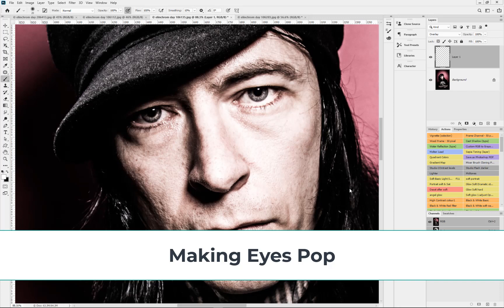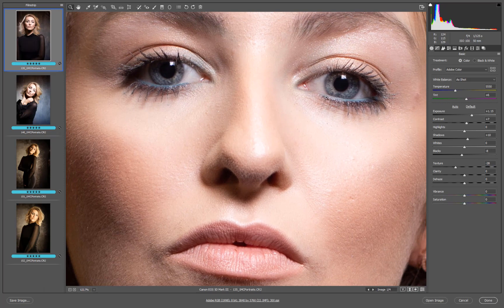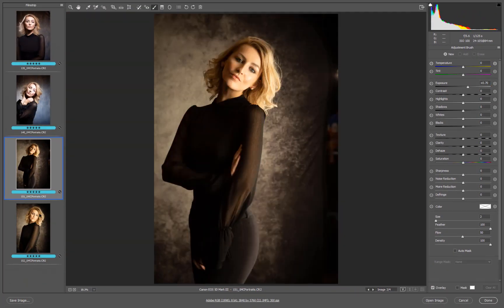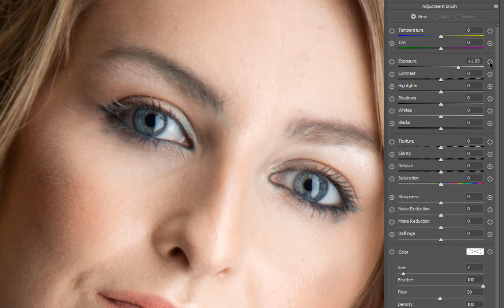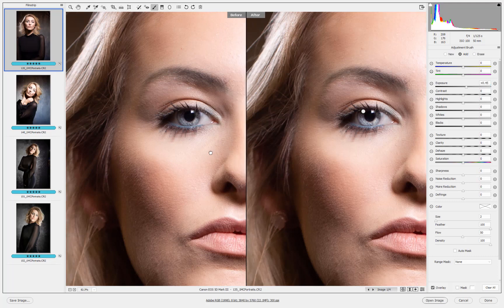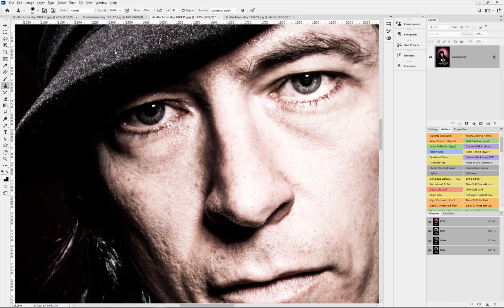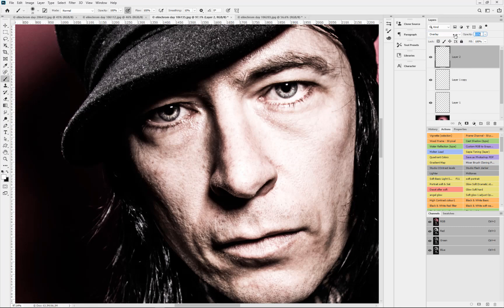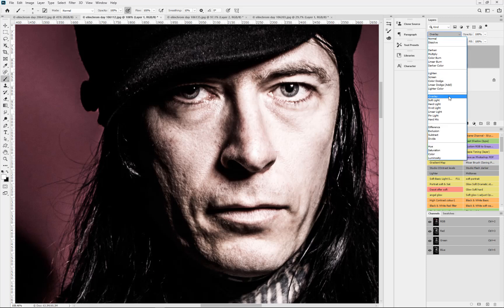PHOTOSHOP I Making Eyes Pop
Adding an extra pop to an eye can make your portrait jump out straight away.

In this short film we look at 3 quick techniques to quickly enhance the eyes.

Starting in Adobe RAW and the enhancement brush we show you how to create a brighter highlight area individually to each eye. Then in photoshop we show you how to quickly clone and eye from one to another and then finally my adding a painted white brightness using the Overlay Layer Blend Mode.

                Adjustment Brush & Sliders

                General Adjustments in Exposure, Texture & Shadows

                Also how to colour balance using the white picker tool.

Adobe Photoshop

                Layers

                Blend Modes

                Brush Choice

                Default Colours

                Default Reset

                Basic Masking